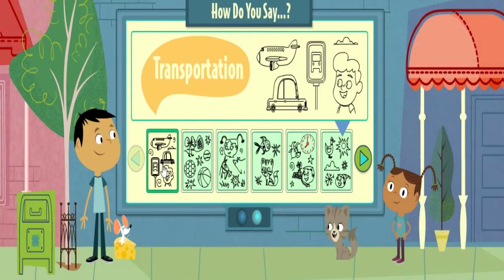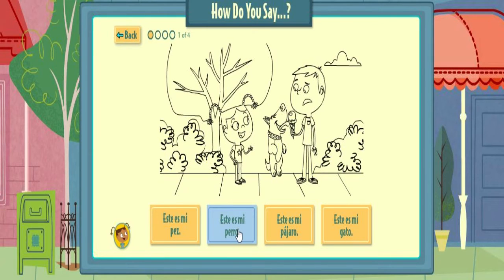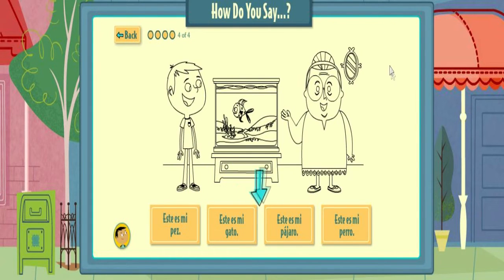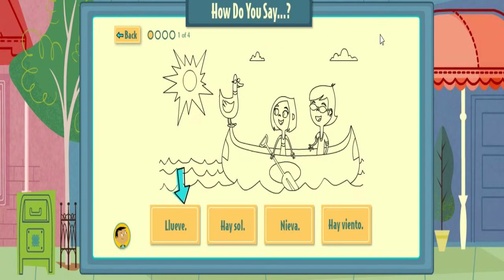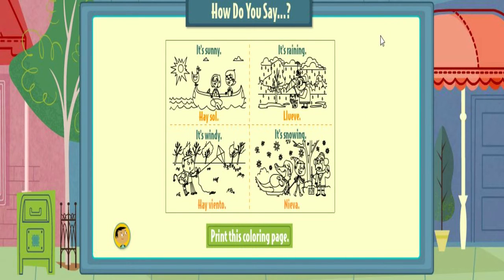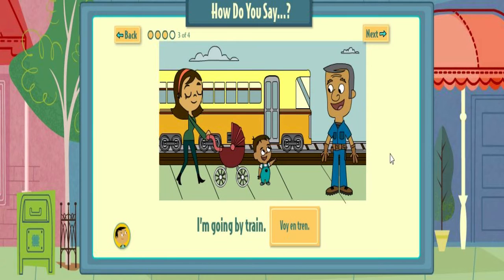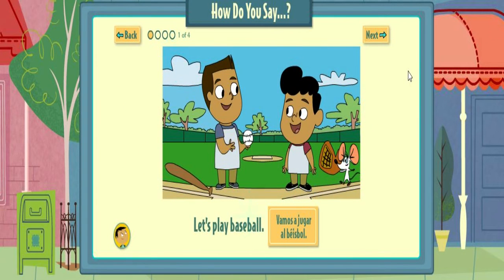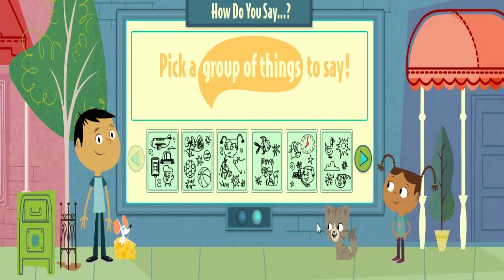Oh Noah! - How Do You Say...? - Oh Noah! Games